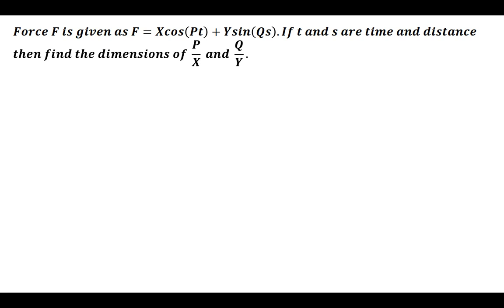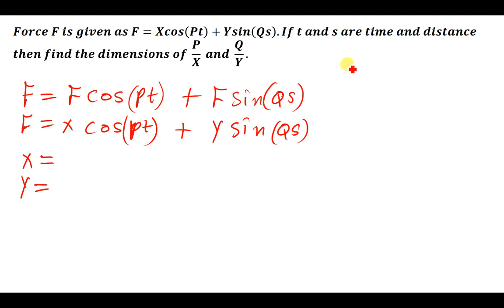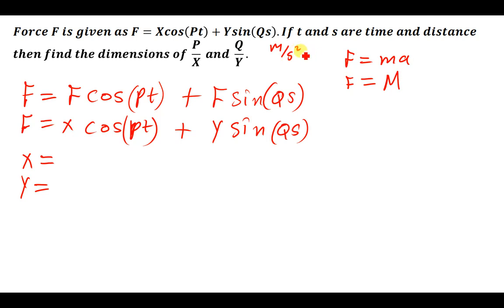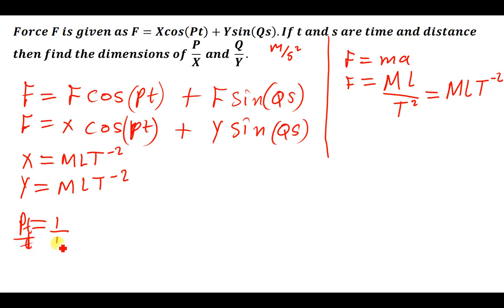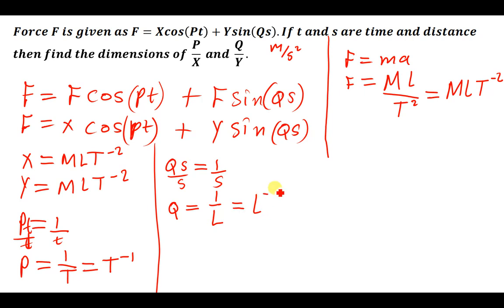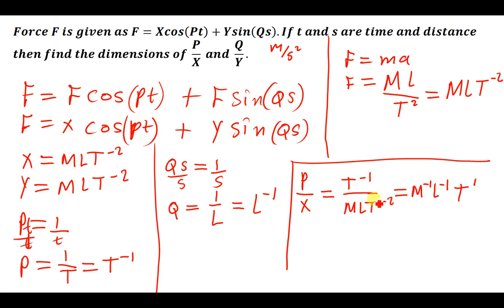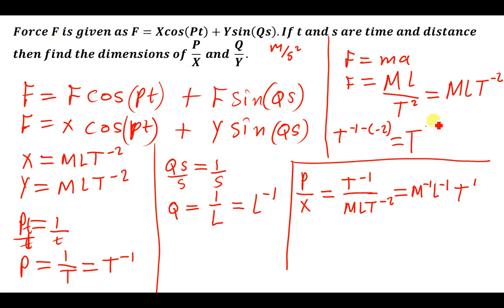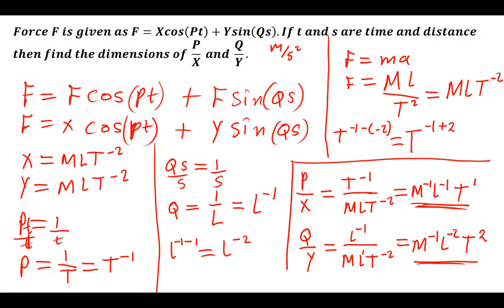DIMENSIONAL ANALYSIS 𝑭𝒐𝒓𝒄𝒆 𝑭 𝒊𝒔 𝒈𝒊𝒗𝒆𝒏 𝒂𝒔 𝑭=𝑿𝒄𝒐𝒔(𝑷𝒕)+𝒀𝒔𝒊𝒏(𝑸𝒔).𝑰𝒇 𝒕 𝒂𝒏𝒅 𝒔 𝒂𝒓𝒆 𝒕𝒊𝒎𝒆 𝒅𝒊𝒔𝒕𝒂𝒏𝒄𝒆.𝒇𝒊𝒏𝒅 dimen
𝑭𝒐𝒓𝒄𝒆 𝑭 𝒊𝒔 𝒈𝒊𝒗𝒆𝒏 𝒂𝒔 𝑭=𝑿𝒄𝒐𝒔(𝑷𝒕)+𝒀𝒔𝒊𝒏(𝑸𝒔). 𝑰𝒇 𝒕 𝒂𝒏𝒅 𝒔 𝒂𝒓𝒆 𝒕𝒊𝒎𝒆 𝒂𝒏𝒅 𝒅𝒊𝒔𝒕𝒂𝒏𝒄𝒆 𝒕𝒉𝒆𝒏 𝒇𝒊𝒏𝒅 𝒕𝒉𝒆 𝒅𝒊𝒎𝒆𝒏𝒔𝒊𝒐𝒏𝒔 𝒐𝒇  𝑷/𝑿  𝒂𝒏𝒅  𝑸/𝒀.

HARMTEDY C